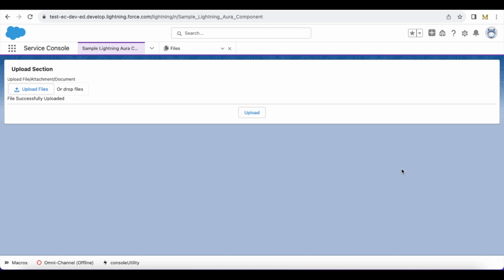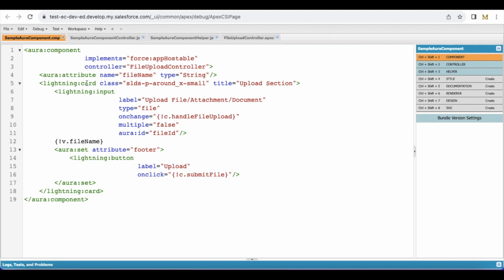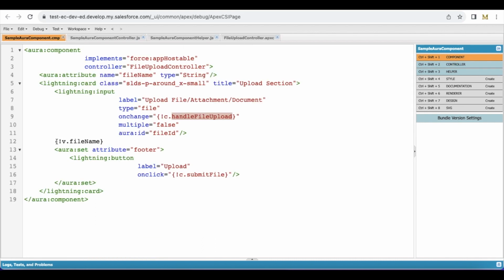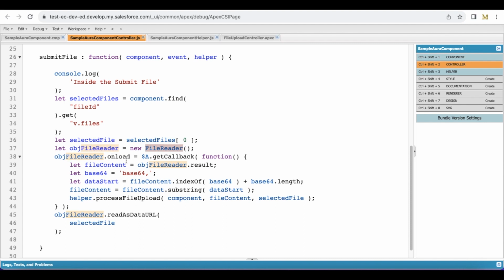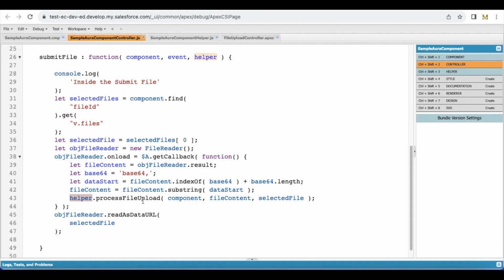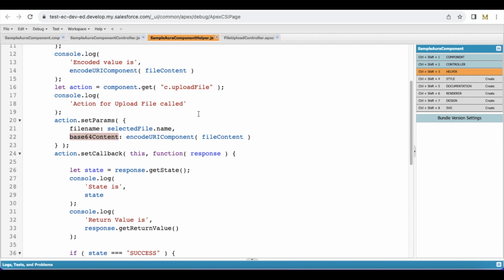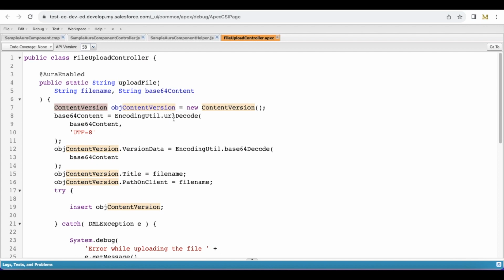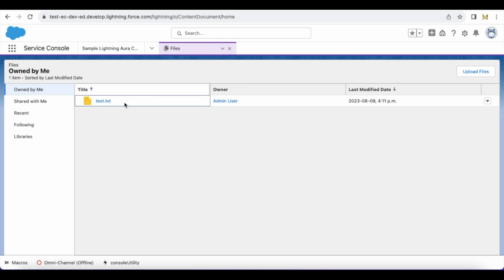Salesforce Lightning Aura Component lightning input File Upload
Using Salesforce Apex and FileReader() and encodeURIComponent() from JavaScript, we can easily upload a file using Aura Component lightning:input of type file.